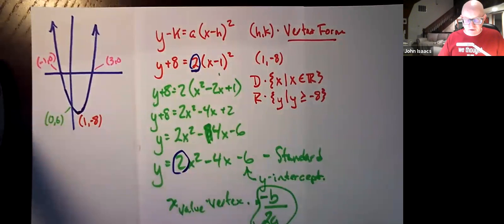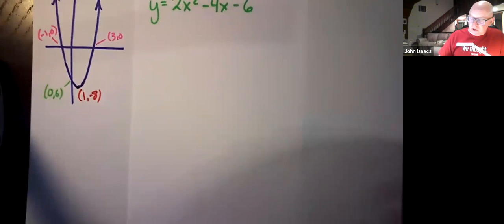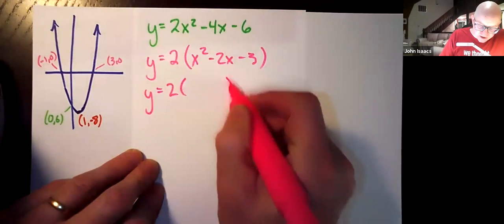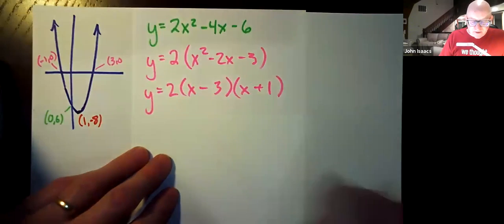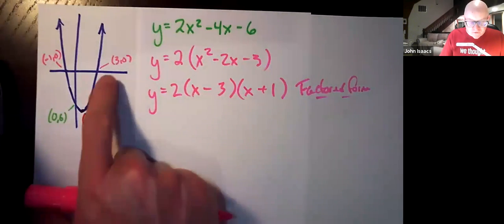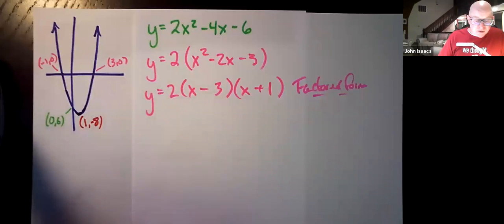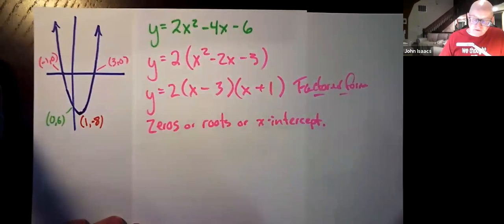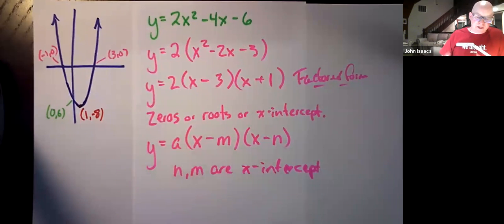Ch 9 Big Picture #3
We go from standard form to factored form to show that we can see zeros easily in factored form.